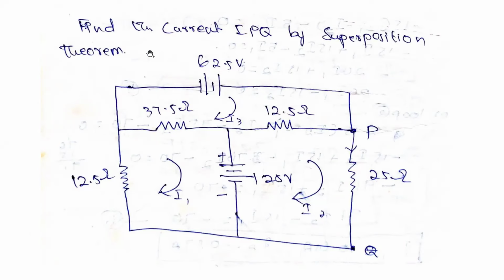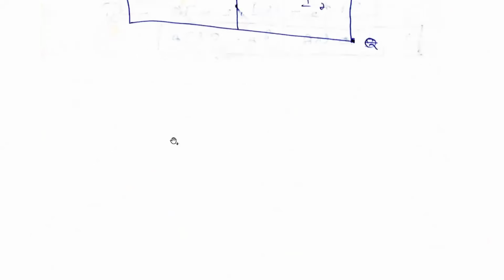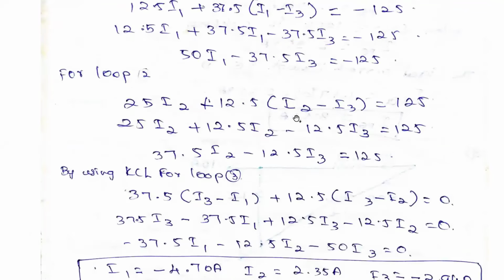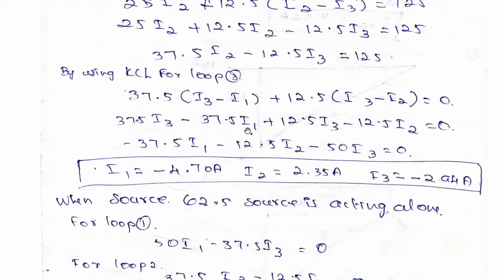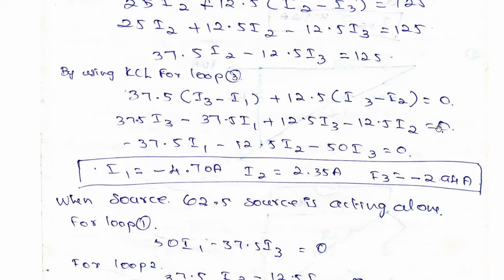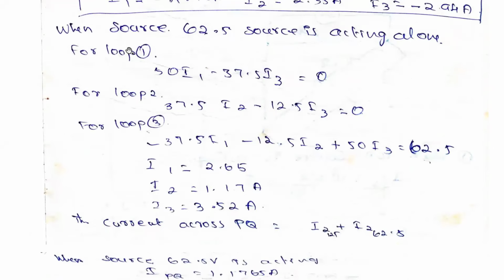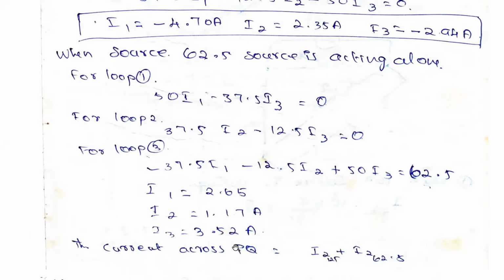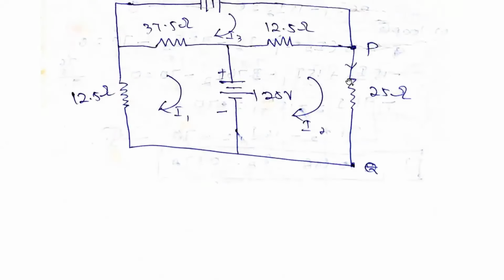Solved Example Problem 1 - Superposition Theorem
Find the I PQ by using the Superposition Theorem.

Prerequisite:
Superposition Theorem and Procedure for Analyzing a Network